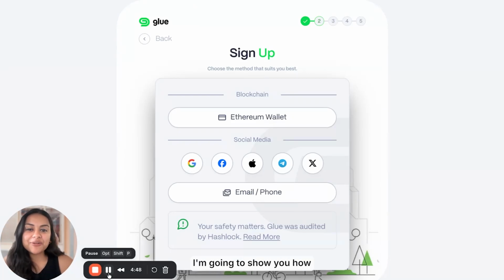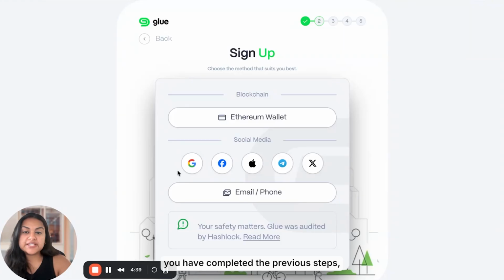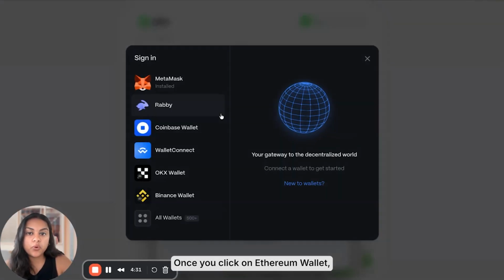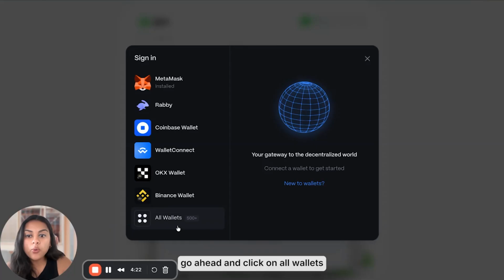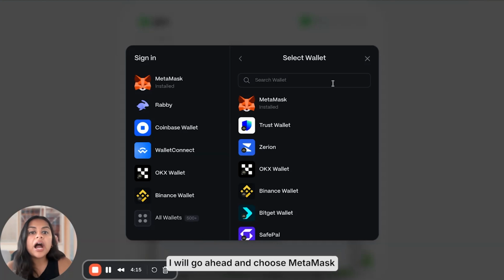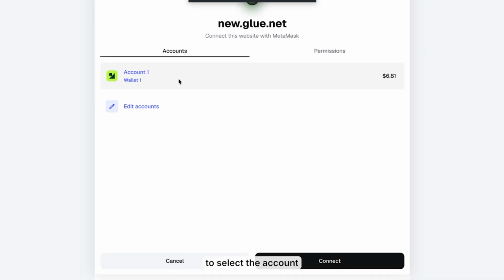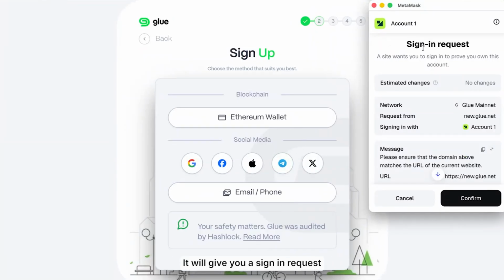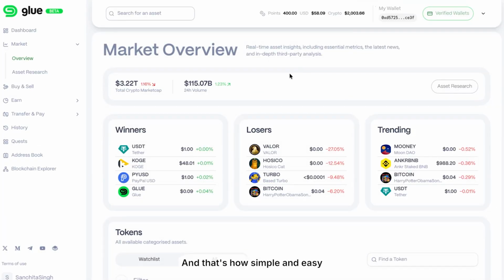How to Sign Up for Glue Hub Using Your Ethereum Wallet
This video provides a simple, step-by-step guide on how to sign up for the Glue Hub using your Ethereum wallet.1

The process includes:
1. Selecting the "Ethereum wallet" option from the available sign-up choices.
2. Choosing your preferred wallet from the pop-up, such as MetaMask, or selecting from over 500 options available under all wallets.
3. Connecting your chosen account.
4. Confirming the sign-in request to complete the log-in.

This simple process is a fast way to connect to the Glue Hub.

About Glue: Glue is the blockchain built for everyone, designed to bring the next 100 million users on-chain.

Our flagship product, the Glue Hub (powered by the Glue blockchain), offers users the simplicity and convenience of a centralized exchange but with the security and breadth of dApps provided by an onchain experience.